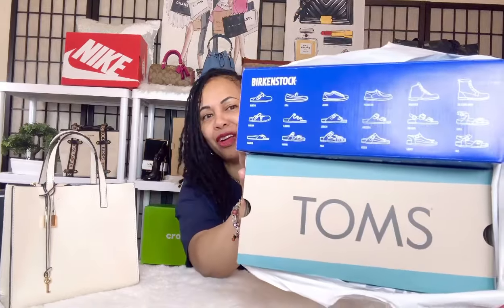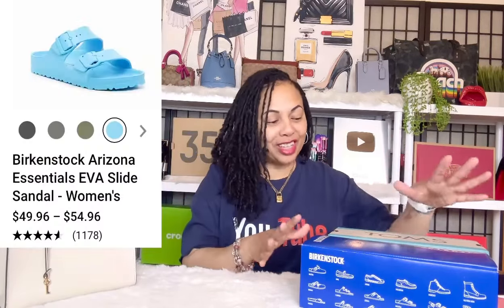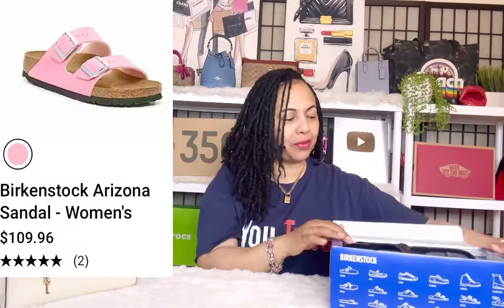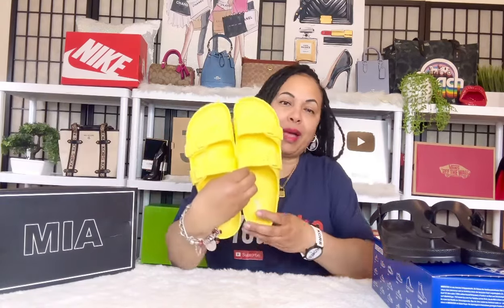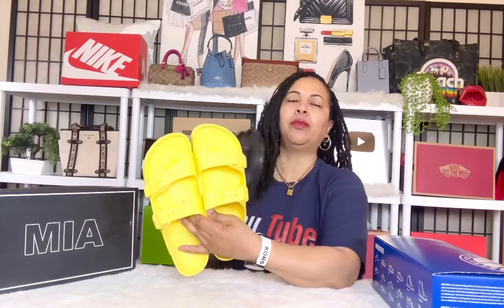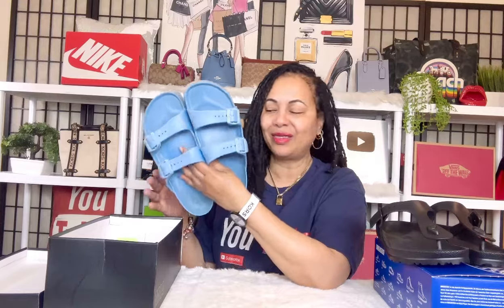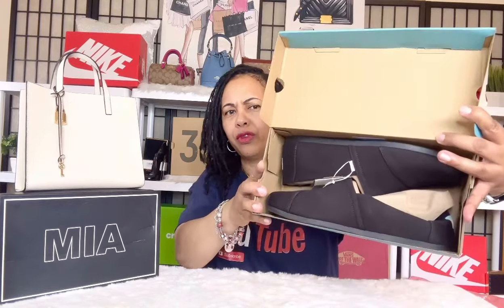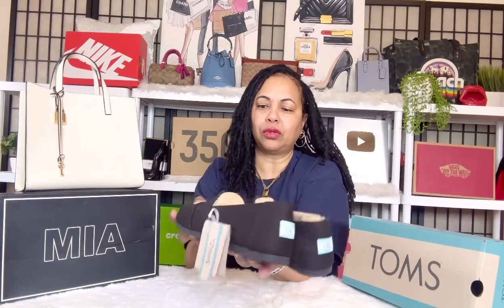DSW DESIGNER SHOE WAREHOUSE SUMMER CASUAL SHOE HAUL BIRKENSTOCK & TOMS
Check out my DSW summer shoe haul featuring Birkenstock and Toms! Stay stylish and comfortable all summer long with these trendy picks.
BIRKENSTOCK Sandals New in BRIGHT SPRING SUMMER COLORS 2024

Get ready for summer with the new 2024 collection of BIRKENSTOCK sandals! These bright and colorful sandals are perfect for the warm weather. In this video, we'll review the popular big buckle style and try on different options for those who love flat shoes. Stay trendy and comfortable this summer with BIRKENSTOCK.
Birkenstock launches new colors in bright spring summer colors! "birkenstock2024"!
BIRKENSTOCK Sandals New in BRIGHT SPRING SUMMER COLORS 2024 birkenstock Birkenstock is back with a new color lineup for the upcoming 2024 Summer season! Check out their new arrivals, including the New Bright Spring Summer Colors and the Arizon Eva in Bright Spring Summer Colors!
Timecodes:
0:00 - Intro
0:50 - Casual Shoe Haul
1:40 - Birkenstock Eva Slide
2:45 - DSW shoe hail
4:50 - Summer Shoe Haul

If you're looking for a stylish and comfortable sandal this season, be sure to check out Birkenstock's new arrivals! And don't forget to also check out our Birkenstock reviews to find out more about this luxury brand!